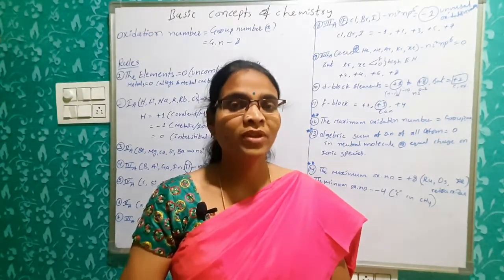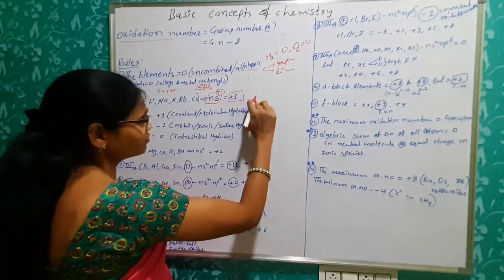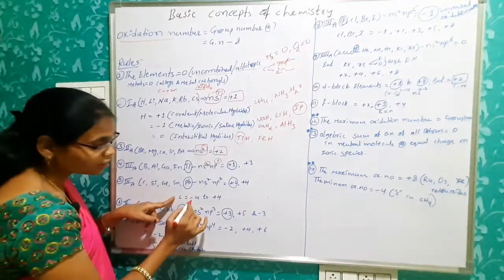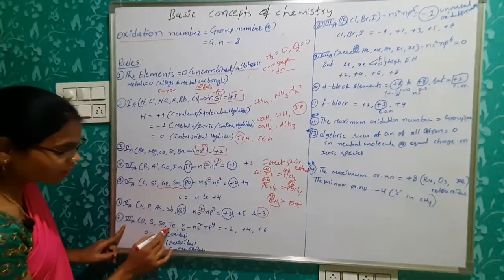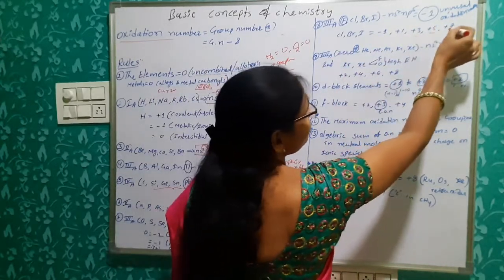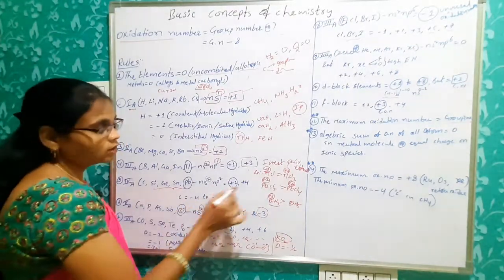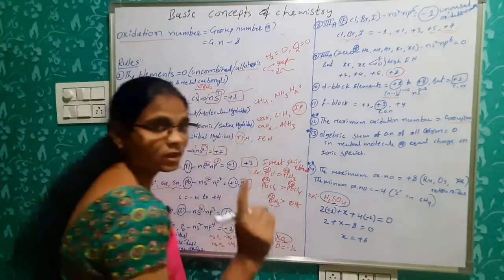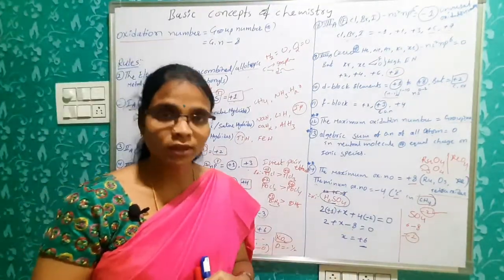3.Basic Concepts of Chemistry (Rules of Oxidation number) By Vijayalaxmi.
This Video Contains Basic Concepts of Chemistry( Rules of Oxidation number)By Vijayalaxmi electron chemistry Tutorials ElectronChemistryTutorial.